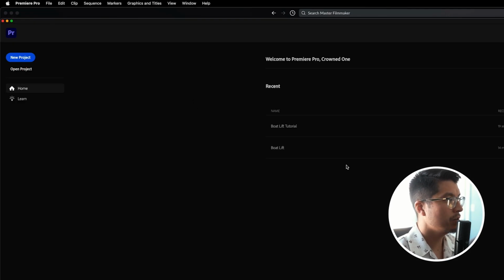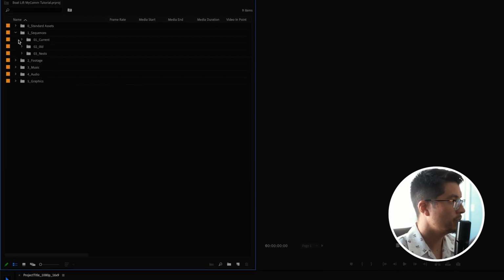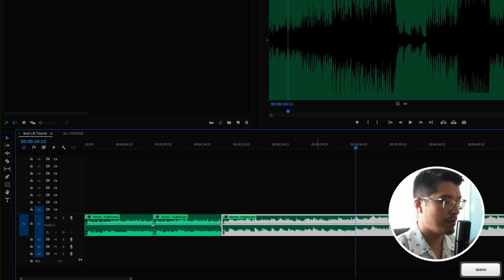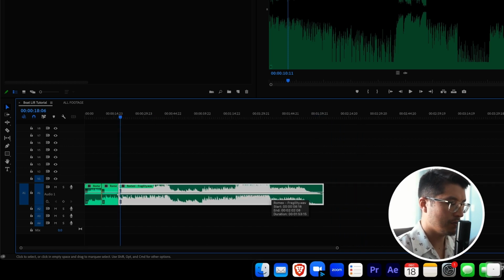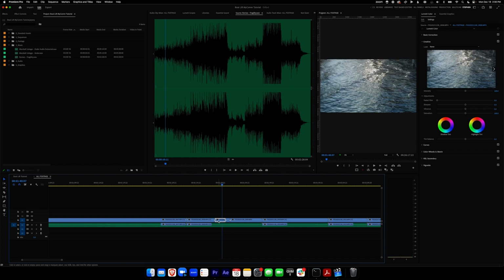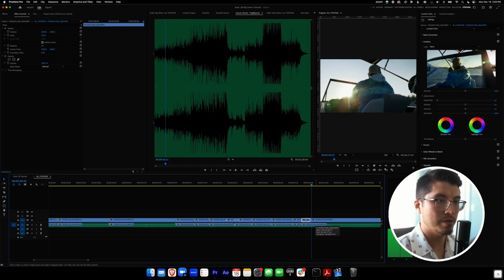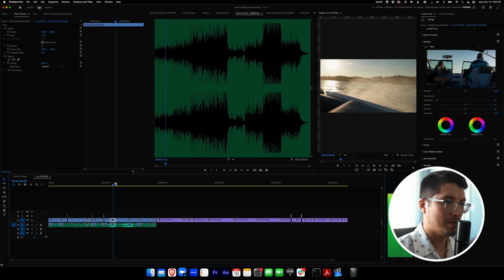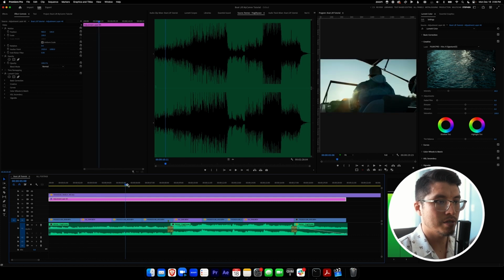MyCom | Premiere Pro Workflow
Just starting out in Adobe's Premiere Pro? Trying to get a good feel for workflow? Stephen Kawakami walks us through his workflow via an example edit session.

Don't have Premiere Pro, but need a free editing option? Make sure you check out Stephen's DaVinci Resolve tutorial